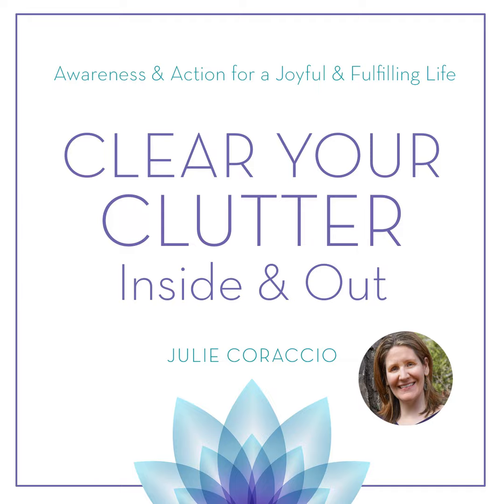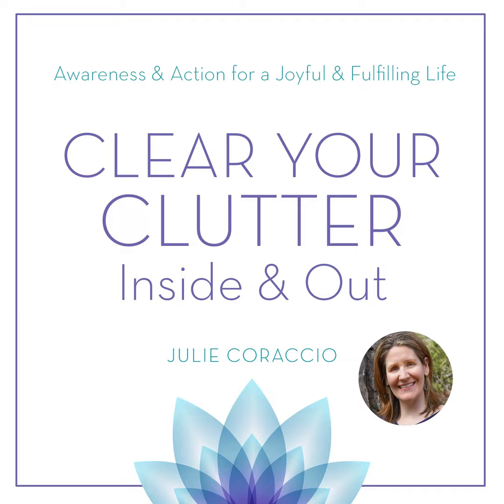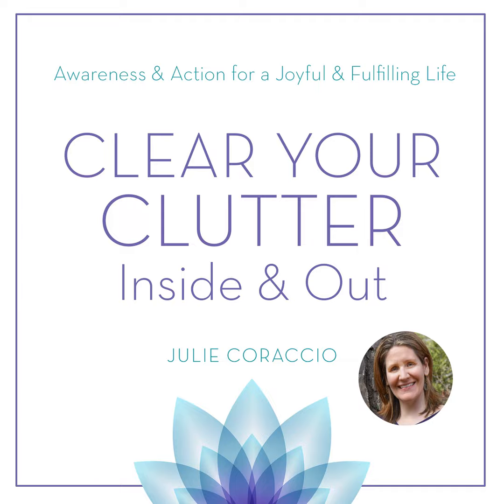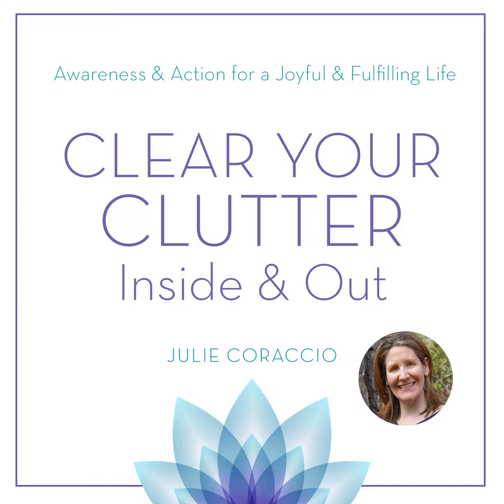Medicine Cabinet: Tips to Declutter & Organize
Do you know what’s in your medicine cabinet? Do you forget to take your daily vitamin because you can’t remember where you put the bottle?  Is your cold medicine useable or did it expire five years ago? Learn decluttering tips and organizing tips for your medicine cabinet as well as what you will want to keep in it.

Life coach & award winning professional organizer Julie Coraccio shares steps and tips to support you in creating the life you choose, deserve and desire through decluttering your life and how to organize your life.

About Clearing the Clutter Inside & Out

Clutter is stuck stagnant energy and can prevent you from creating the life you choose, desire and deserve. We discuss clutter in all its forms: energetic, spiritual, emotional, mental & physical and provide tips for clutter free living and how to organize your life. We're thinking outside the box on areas where people might not realize where clutter is blocking them. When we remove clutter from our lives we can discover our passions, lead the extraordinary lives we are all meant to live and share our gifts with the world.